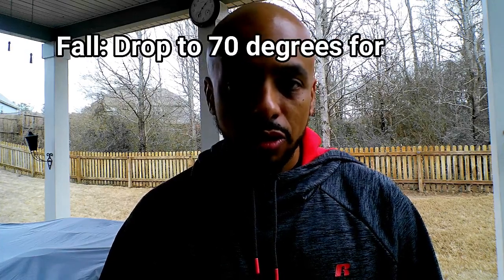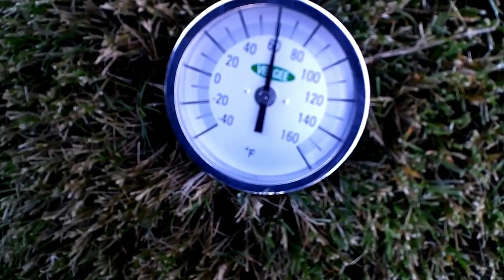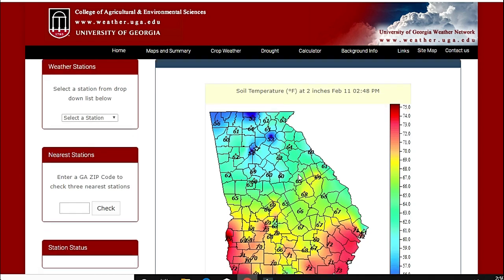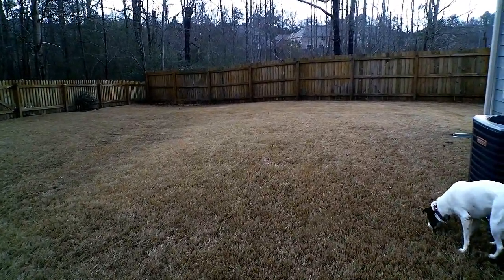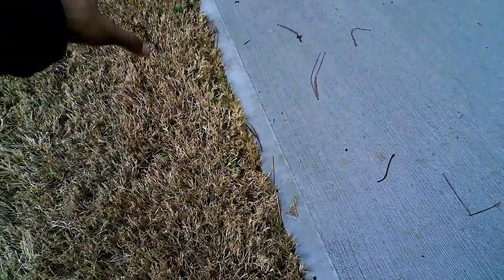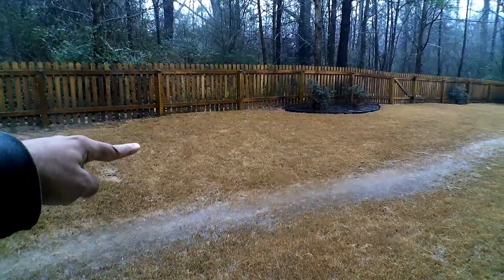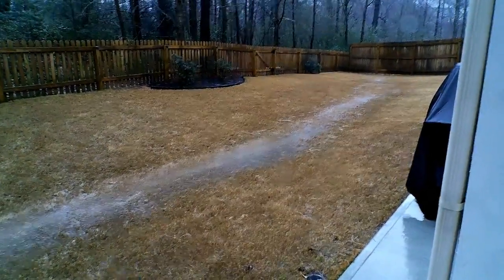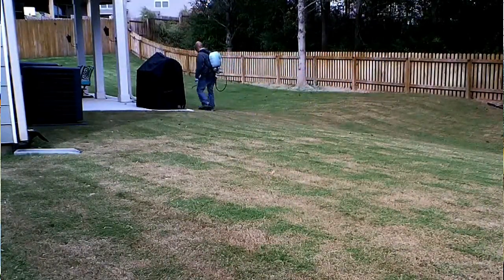5 reasons why your preemergent failed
In this video, I will answer the question "why isn't my preemergent working?"  I will go over the top reasons why your preemergent failed this year.  If you applied a preemergent and you are still finding weeds then this is the video to watch.